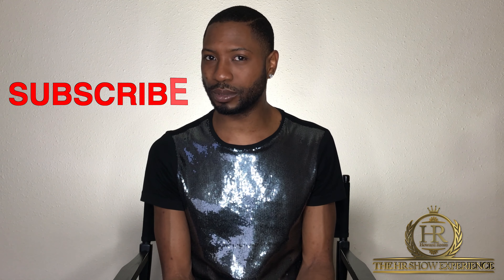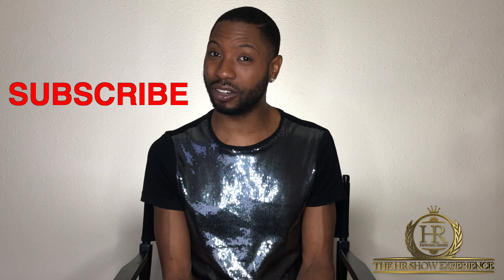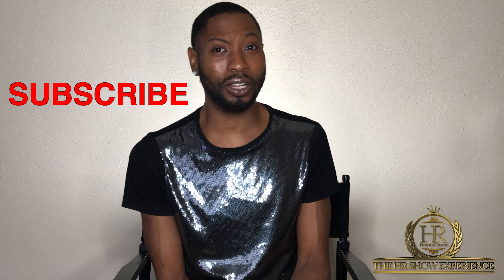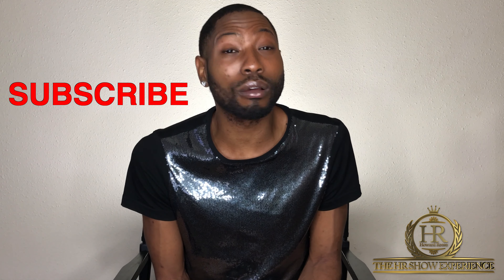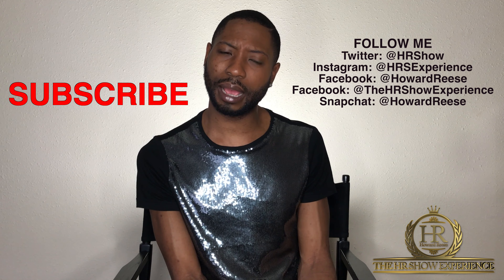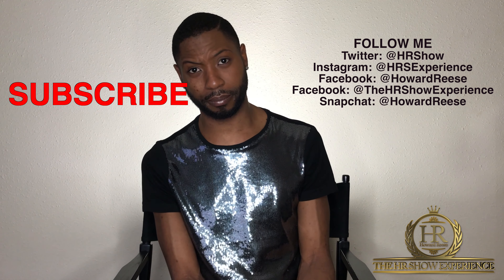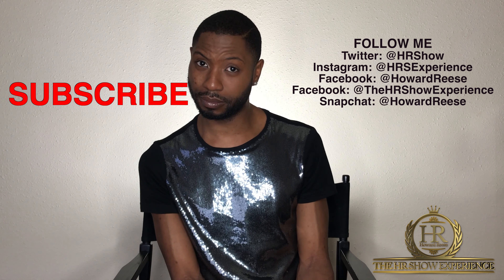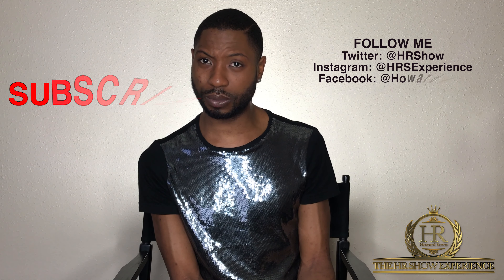Finding My Shade | MAC Cosmetics Studio Tech Foundation